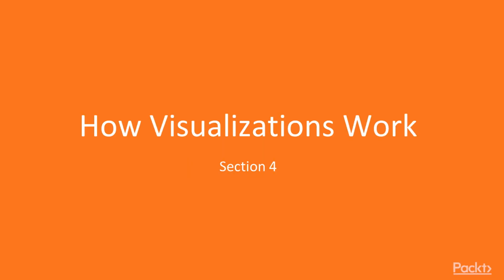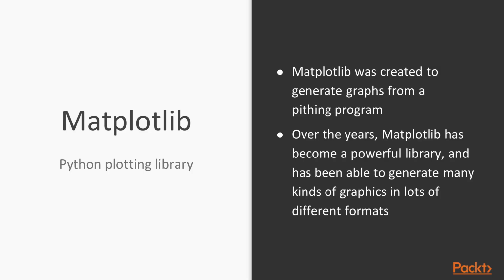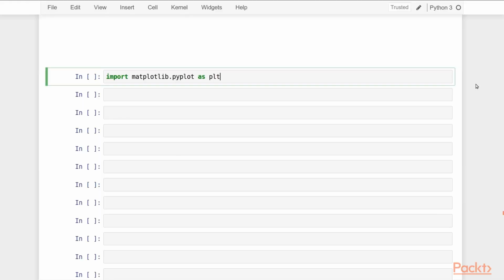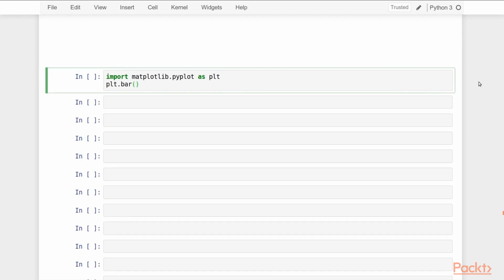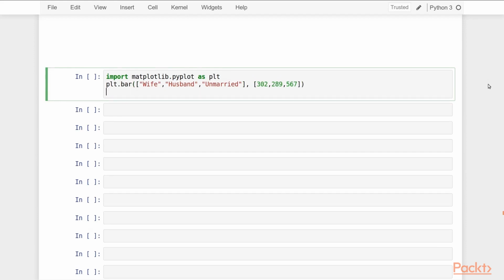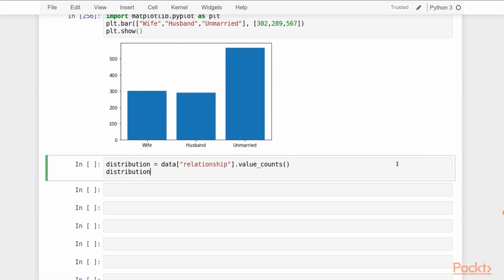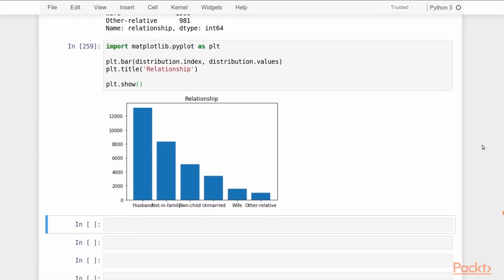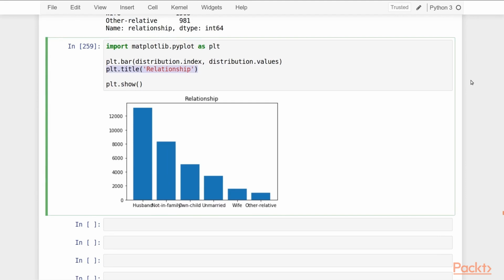Fundamentals of Data Science with Python : Using the Simple Bar Graph | packtpub.com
This video tutorial has been taken from Fundamentals of Data Science with Python. You can learn more and buy the full video course